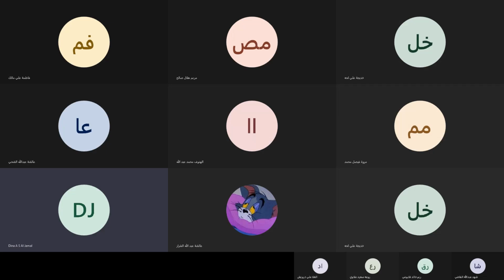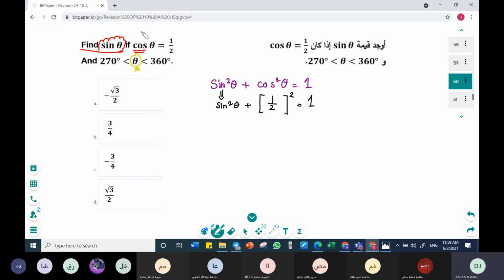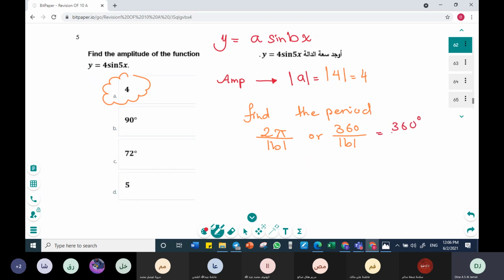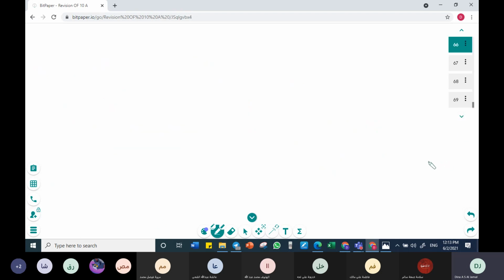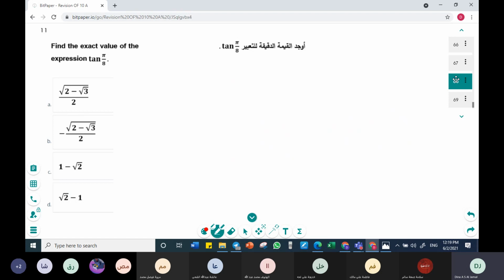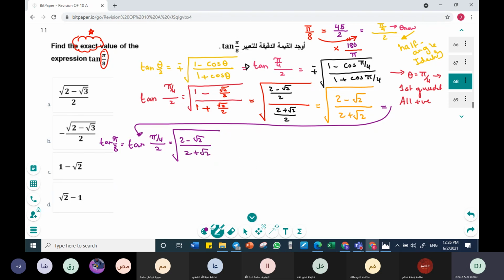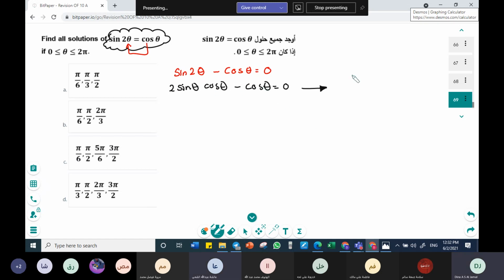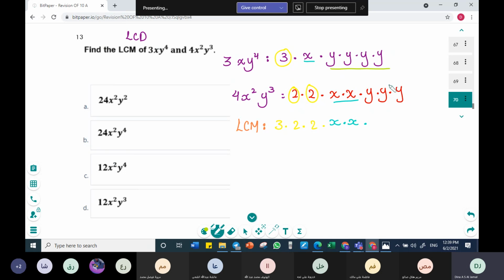Term 3-10A- Final Math Exam 2019-2020 حل امتحان نهاية السنة للعاشر متقدم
Dear all, I have recorded a lesson where I am solving the final Math exam with my students. I hope it helps you to revise for the exam, so pause and solve all the questions. Ask me if you need help :)